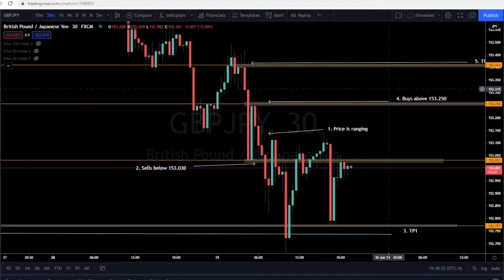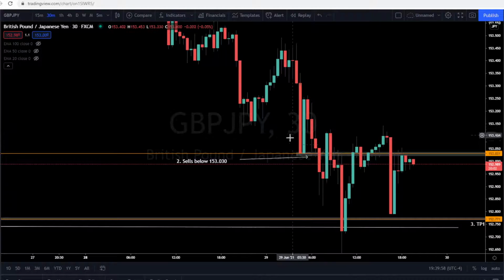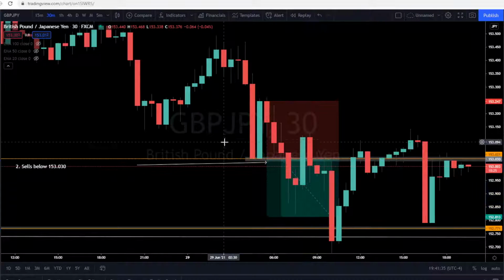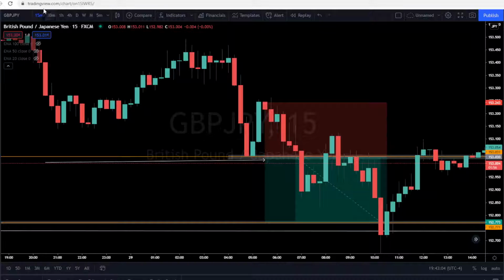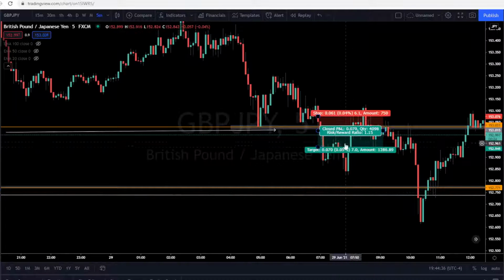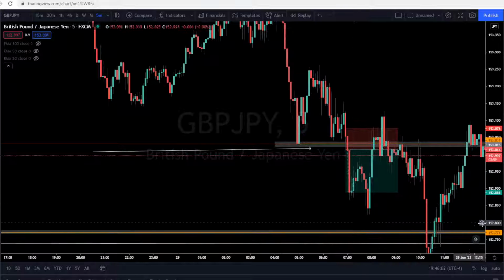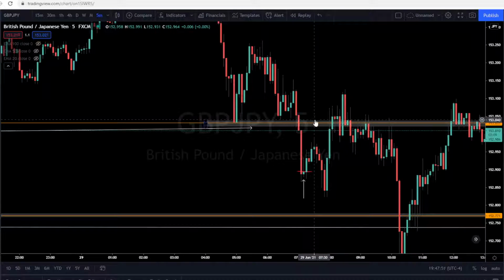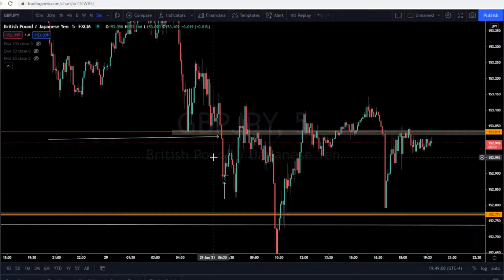Trade Recap: GBPJPY 6/29/2021 Sells